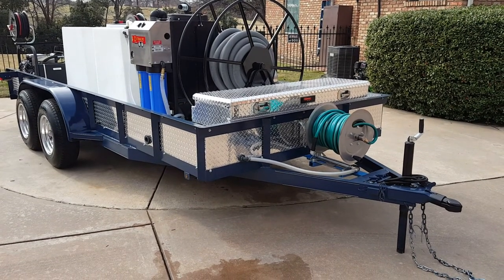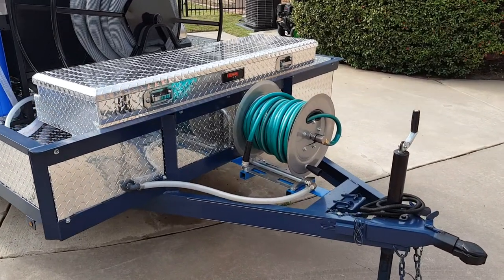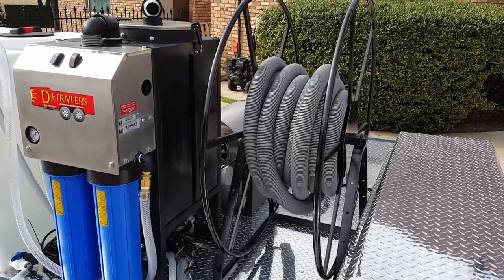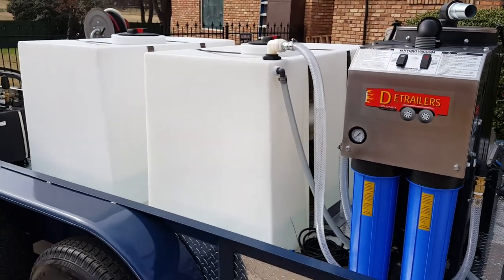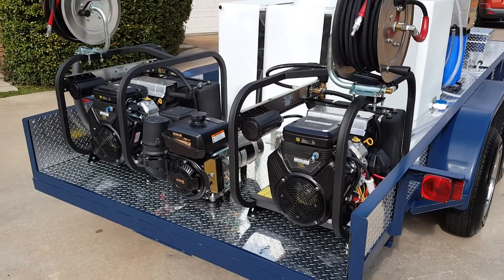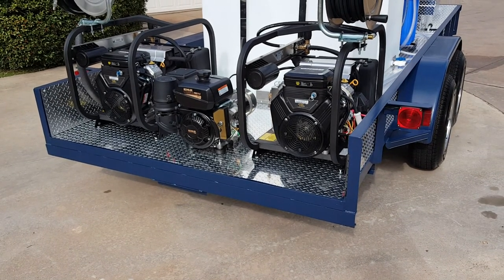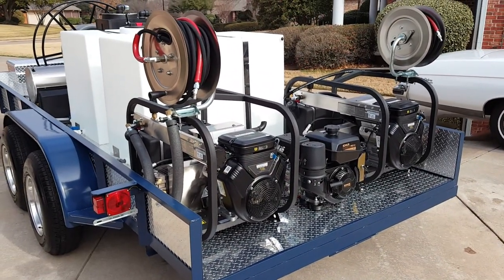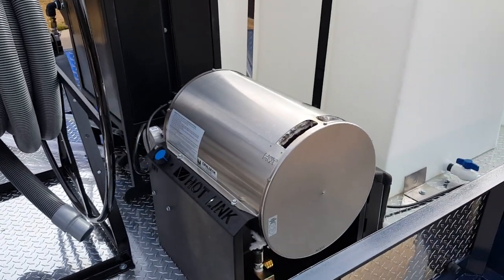MOBILE PRESSURE WASHING TRAILER W/ WASTE WATER RECOVERY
Dual Pressure Washer Equipped pressure washing Trailer w/ On board Waste Water Recovery have Filtration. many other styles available - custom builds our specialty - new.detrailers.net